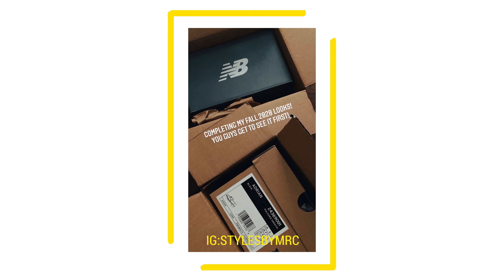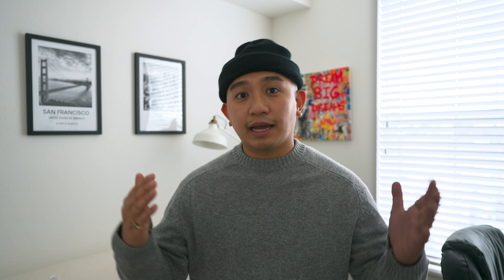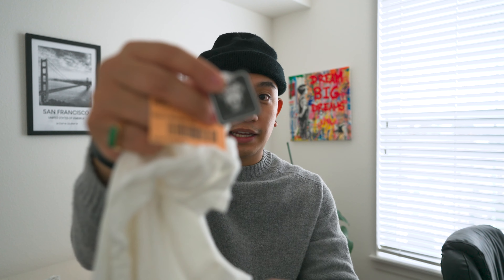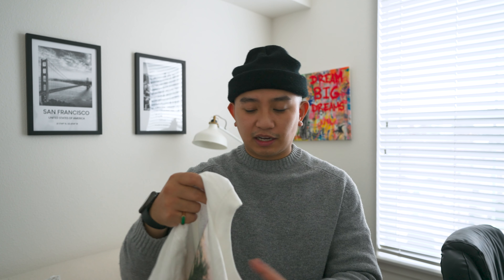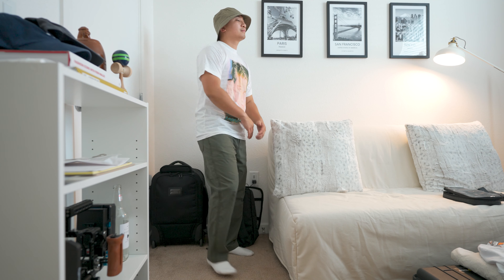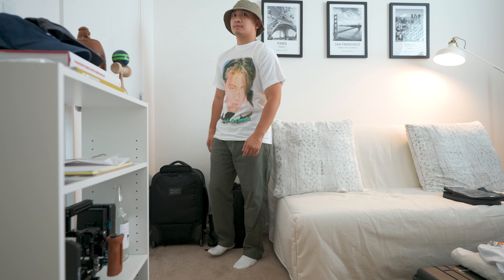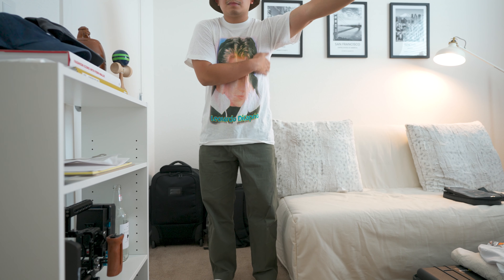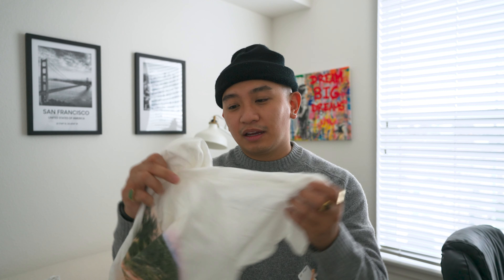More Fall Pickups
Got some new fall pickups from my trip to LA! A Vintage BSA Jacket, Vintage Leonardo Di Caprio Shirt and more!

Also, sorry for the lighting, i decided to not use a light for my face thinking that the window light would've been bright enough to light up the whole room (that obviously wasn't the case). ALSO, sorry for being MIA but I'm back to being 100%.